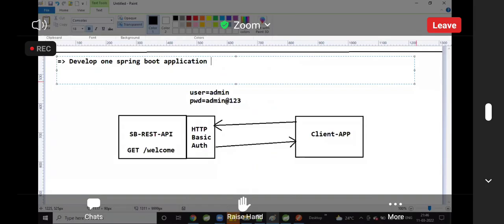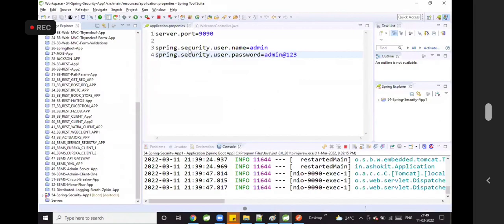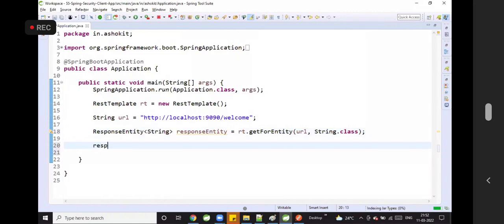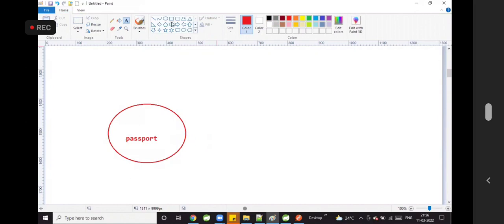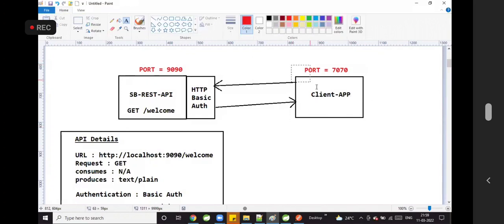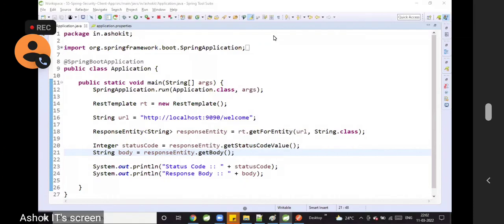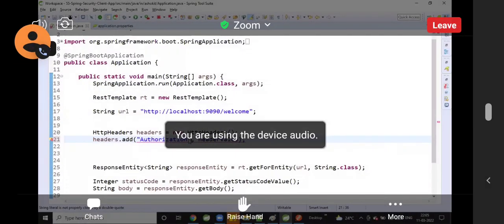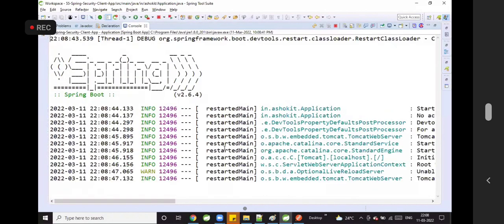11Mar sbms part1